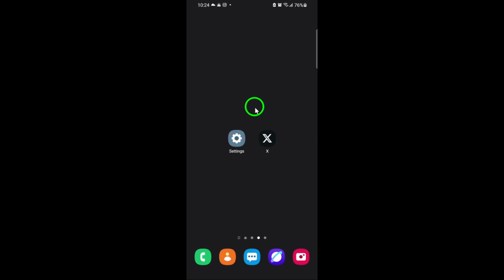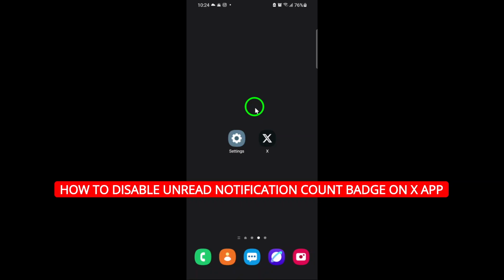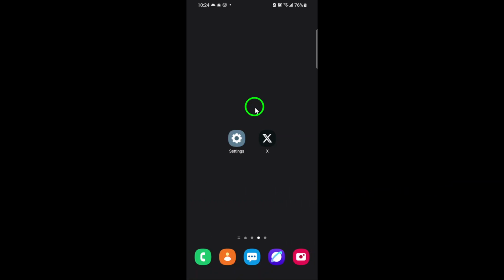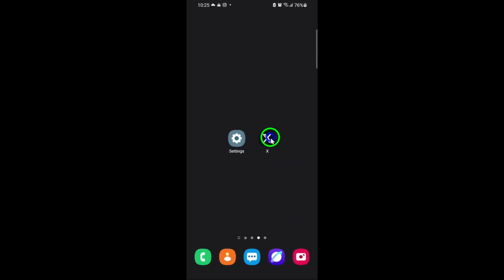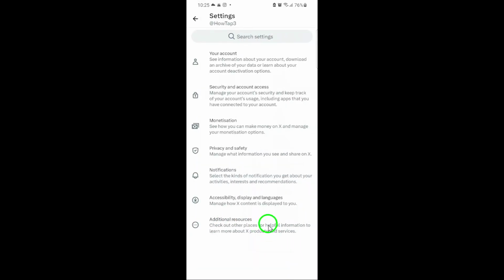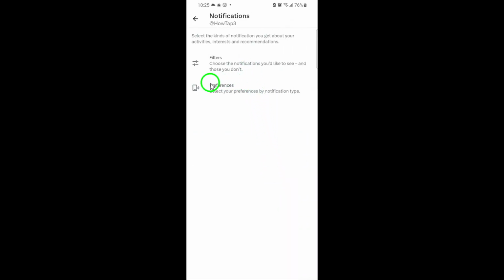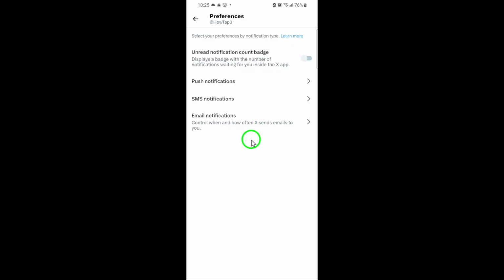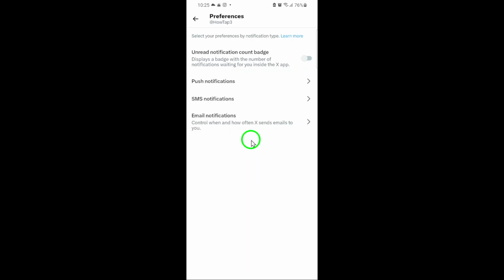How To Disable Unread Notification Count Badge on X App (Updated)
Learn how to disable the unread notification count badge on the X app with this quick and updated guide. This tutorial will help you remove the little number icon so you can enjoy a cleaner, distraction-free experience.

1. Open X app

2. Tap your profile icon

3. Go to Settings and privacy

4. Tap Notification

5. Tap on Preferences

6. Toggle off Unread notification count badge-

Chapters:
00:00 Intro
00:12 Soultion
01:05 Outro